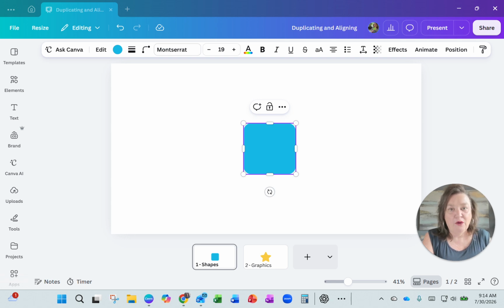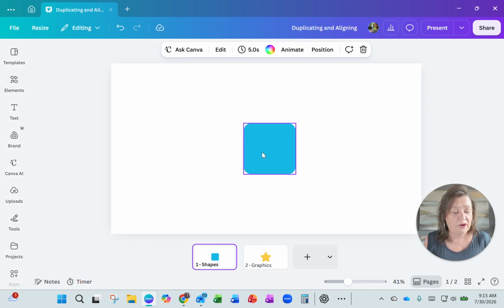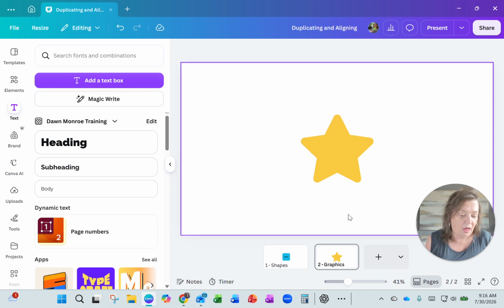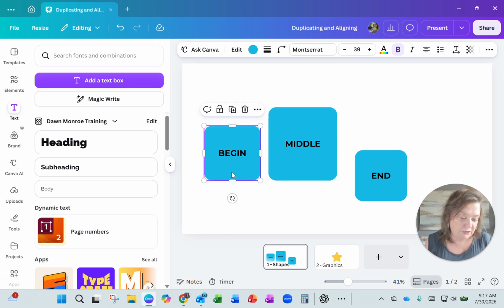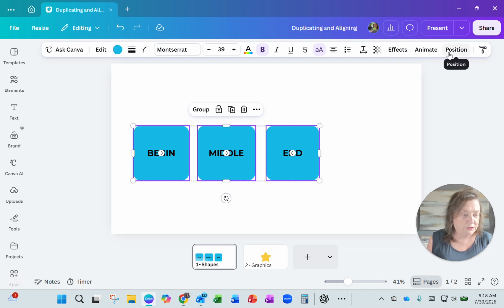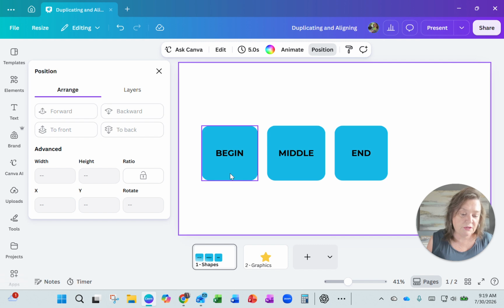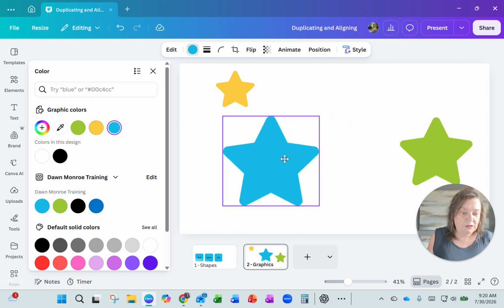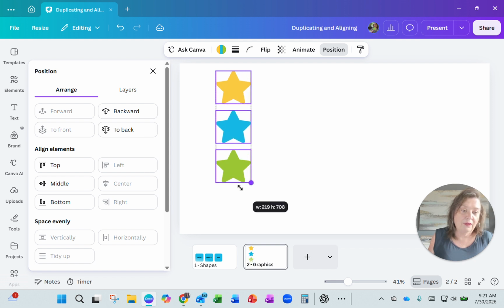Canva Shapes vs. Graphics: Add Text, Duplicate & Align with Ease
"How do I add text into a shape in Canva? And how do I align the shapes easily?" These two questions go hand in hand, and once you know the tricks, you'll design so much faster.

In this tip, I'll clear up the difference between a shape and a graphic in Canva (they're not the same thing), then show you how to add text inside a shape, duplicate it, and align everything perfectly, no more eyeballing it or dragging things around hoping they line up.

✅ Understand the difference between a Canva shape and a graphic
✅ Add text directly inside a shape
✅ Duplicate shapes without breaking your layout
✅ Use Canva's alignment tools to line everything up perfectly

Small details like this are what make a design look clean and professional instead of slightly "off."